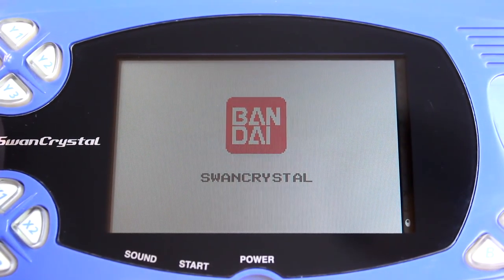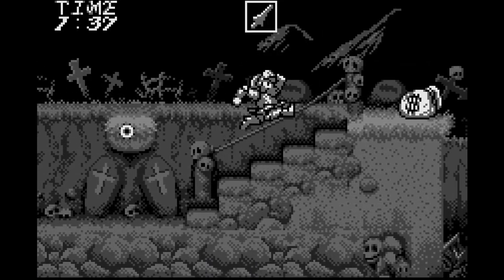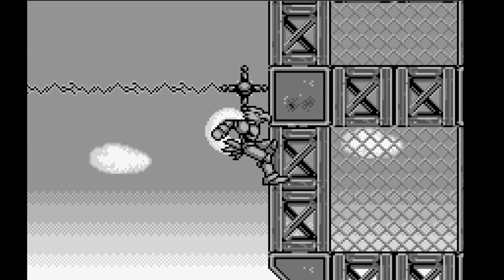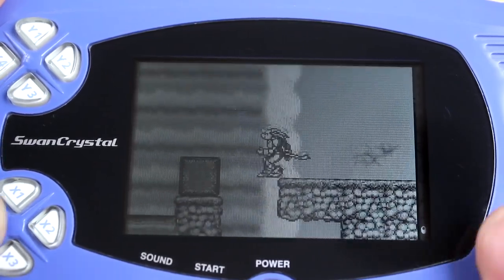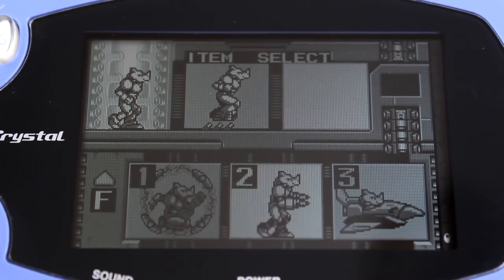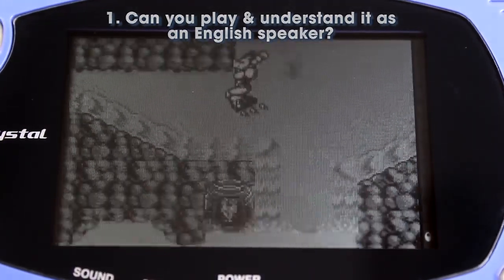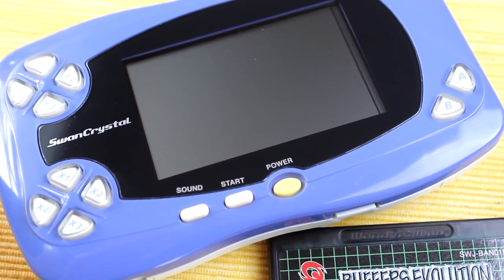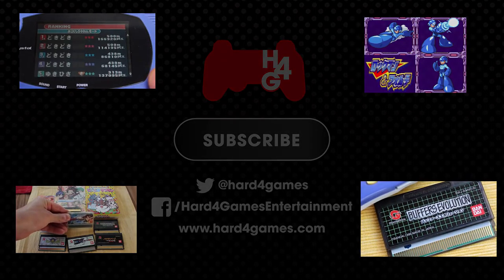Buffers Evolution Review - WonderSwan Games for English Speakers - H4G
Combine Sonic and Metroid and you get Buffers Evolution for the WonderSwan!

Now, as you know, in this series we’re gonna be looking at gems for the WonderSwan that fulfill 3 requirements: Can you play/understand it as an English speaker? Is it fun? Is it worth the price?

Check out H4G on the Web!

Gameplay:
You pick your mechanized, anthropomorphic animal and select a level.  Your character is thrust into the stage and you race through looking for check points that also function to refill your health.  Now, I’ve completed this game, and when you re-play a level, all of the numerical check-points just appear as health stations.  I wanted to showcase the checkpoints as if I was playing this for the first time via emulator, but then this happened:

Okay, let me explain.  The only dedicated MAC WonderSwan emulator I can find is the Oswan.  It’s great!  Except that the duel directional buttons sets are combined here.  So whereas Y4 pulls up a map and X4 moves left, here the LEFT BUTTON it does both here.  It’s impossible to move left in this game with Oswan.  Unfortunately, my PC is busted so I can’t showcase the game how I originally wanted to.   I guess this is also turning into an Oswan review huh?  Otherwise the emulator is awesome, but if you have a game like this where both sets of directional buttons do different things…well…good luck!

Anyways, if you find all of the check points (10 per level), and you're rewarded with a new ability.  The first ability you receive allows you to morph your legs into a wheel, allowing you to traverse through the level with even greater speed.  Soon you will earn water, hover, and flying abilities.  Finishing the first set of levels reveals another set, and then another.  Abilities in these levels include upgrades of your previous abilities plus shield, grappling, and health generating powers.  Furthermore, you can equip two per level per play-through which gives a good deal of variety.  I also wanted to showcase earning these power-ups…but…without the ability to go left I cannot get all 10 checkpoints in any given level.  Anyways, not all of these upgrades are necessary to conquer each level, but many of them are extremely helpful. This is where the Metroid comparison comes into play, you’re constantly upgrading, and looking for hidden items, (there are 3 per level).  Also, many of the enemies look strikingly similar to Metroids.

Most of them just sit or float in a specific location and harm you if you touch them.  Also, jumping on the enemies propels you off them.  The focus on speed, speed power-ups, and the baddies functioning as bounce-pads is where I get the Sonic comparison.

When you do become damaged, your suit/body turns progressively darker and your avatar begins to have electrical short-outs.  This becomes quite annoying when you short-out mid-jump.  However, this doesn't kill you, you just repeat the action, go where you need to go, and try to find health.  In fact, I've completed all levels and never died, not once.  Come to think of it, I'm not sure if you can die. There's not much emphasis on combat and there aren't even level bosses.  However, for this game, I think it works just fine.

Lastly, in each level you are timed.  Strangely though, I don’t think you can't run out of time.   Each level has a time-based scoreboard, which gives a little incentive for replay.

Control:
The control is damn near spot on.  You have numerous abilities to get used to.  They all control differently, but, all control well.  My only complaint is that certain abilities, like flying or hovering for example, stop you dead if you touch a body of water.  This kills the speed, but logically, it makes sense.

Graphics/Presentation:
As with most original WonderSwan titles, I wish it was in color!  But, everything does look sharp!  The characters are all generic cyborg animals but it works fine and the levels are well designed!  Again, this is a FAST game.  I played the game on a SwanCrystal, so I can't really say if there were ghosting issues on the standard black and white WonderSwan.  Keep in mind the SwanCrystal has an updated TFT LCD screen that overall looked sharper and had less ghosting.   So I can only speak for how I’ve played it.

There aren't many tunes in Buffers Evolution.  There are just a handful and they repeat.  However, the music that does exist is pretty good and does a good job of keeping the pace happy and up-beat.